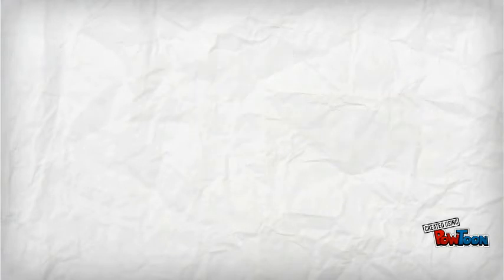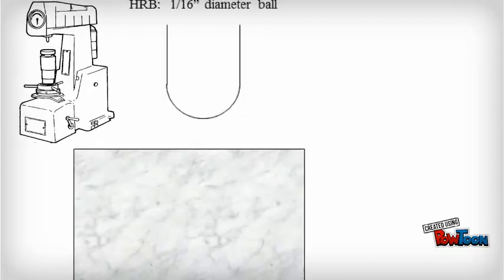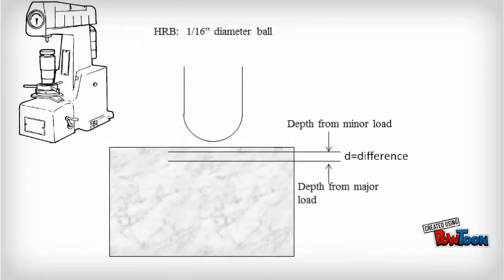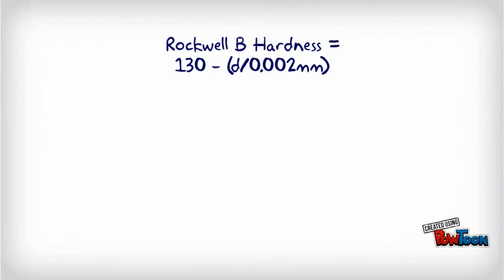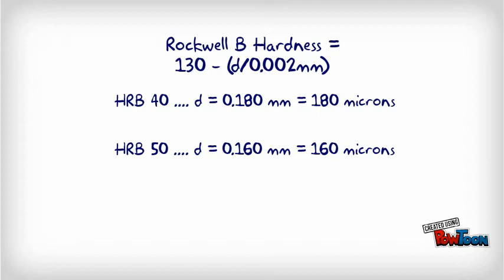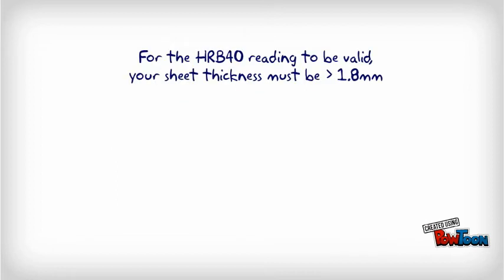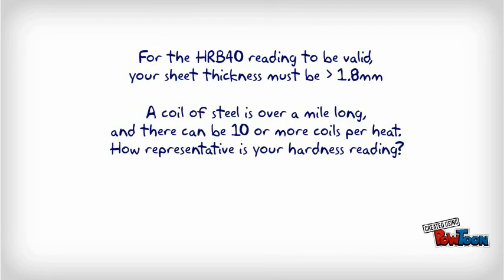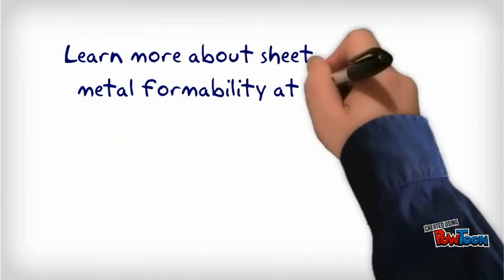Hardness Testing Overview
Hardness Testing Overview-- Created using PowToon -- Free sign up -- Create animated videos and animated presentations for free.  PowToon is a free tool that allows you to develop cool animated clips and animated presentations for your website, office meeting, sales pitch, nonprofit fundraiser, product launch, video resume, or anything else you could use an animated explainer video. PowToon's animation templates help you create animated presentations and animated explainer videos from scratch.  Anyone can produce awesome animations quickly with PowToon, without the cost or hassle other professional animation services require.